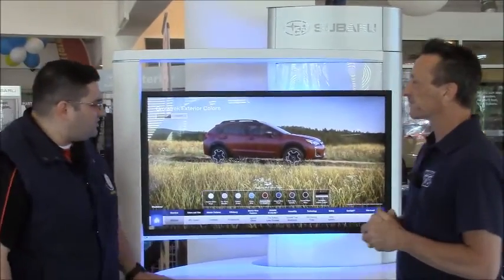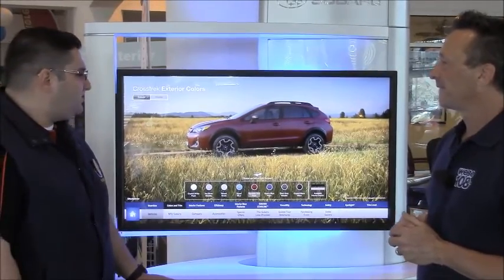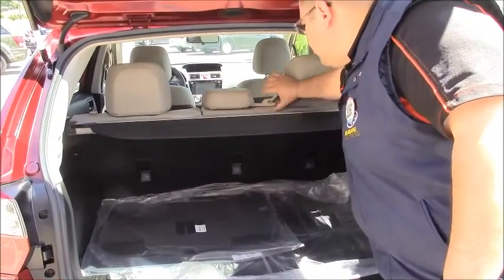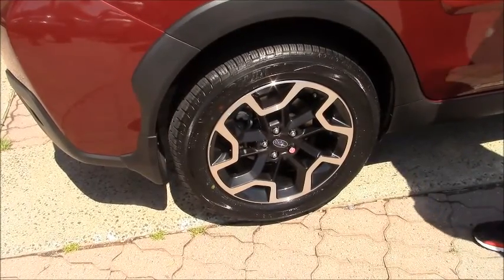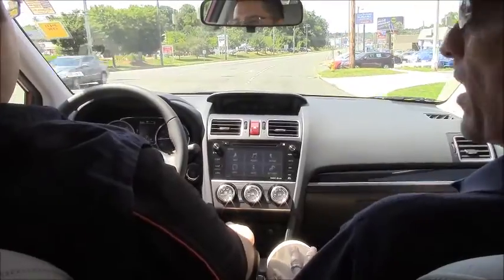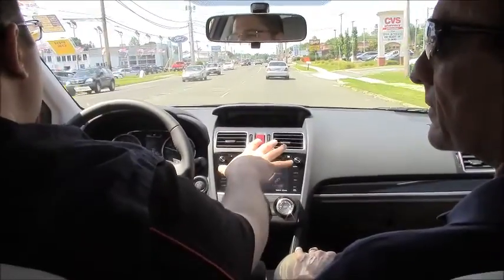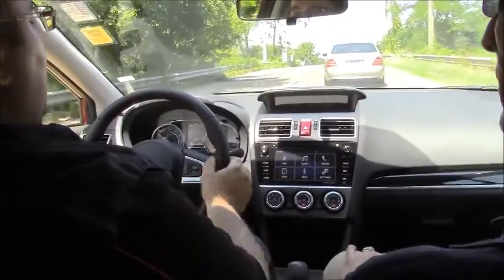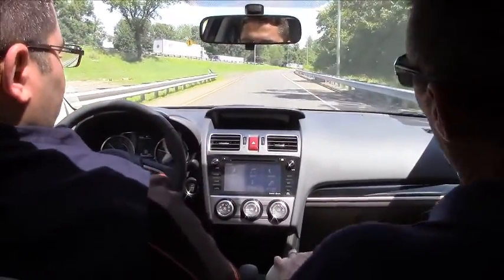WEBE108 Tuesday Test Drive: Dan Perkins Subaru 2016 Crosstrek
WEBE108's Mike McGowan Test Drives the 2016 Subaru Crosstrek at Dan Perkins Subaru, 1 Boston Post Road in Milford, CT!!